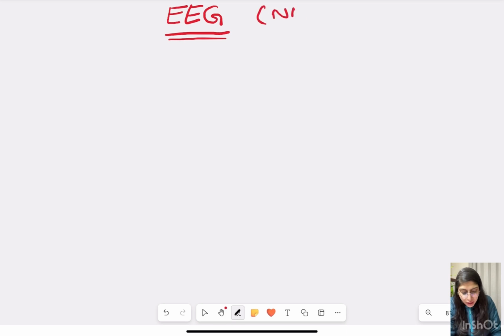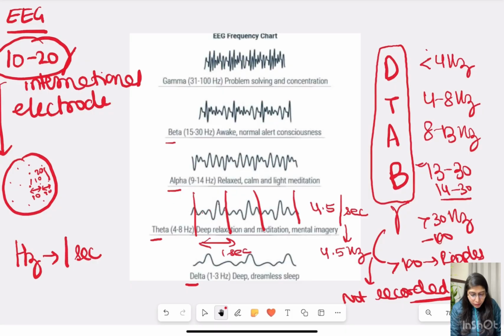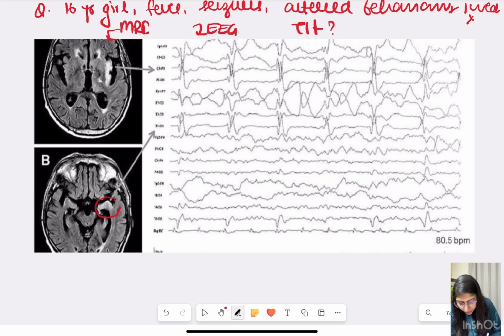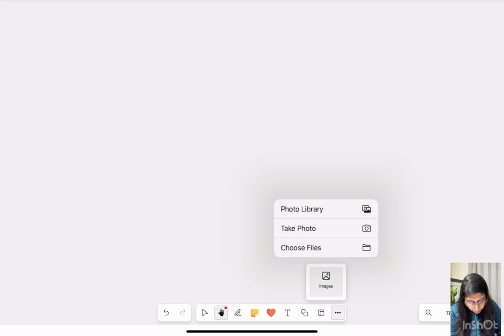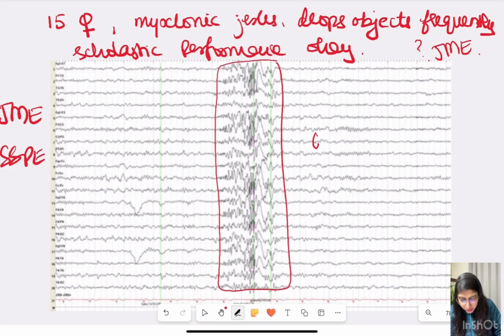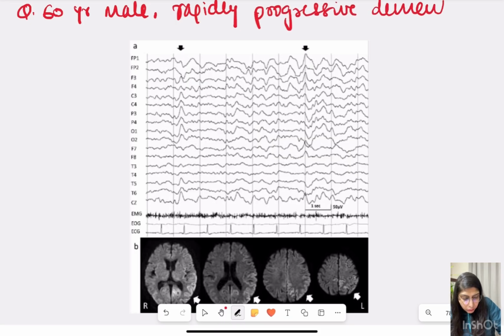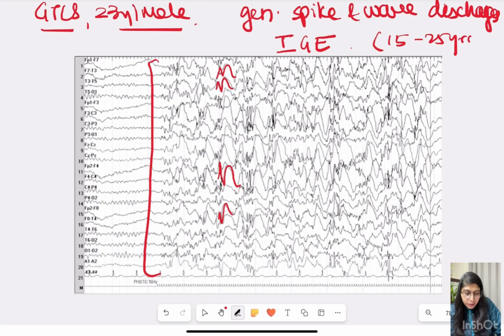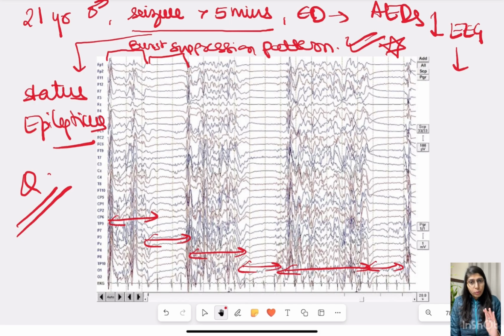EEG for INICET Nov 2025 !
Let’s learn about important EEG basics and important questions based on various EEG for INICET Nov 2025.

Dr. Priyanka Sehrawat, Neurologist
🌟 MD Medicine and DM Neurology (AIIMS Delhi)
🌟 MBBS (Lady Harding Medical College, Delhi)

Founder of “SabkiSehat health campaign” & AMP (Ace Medicine with Dr. Priyanka)